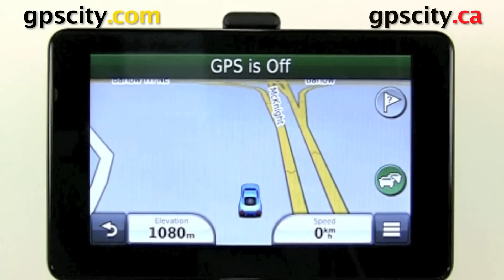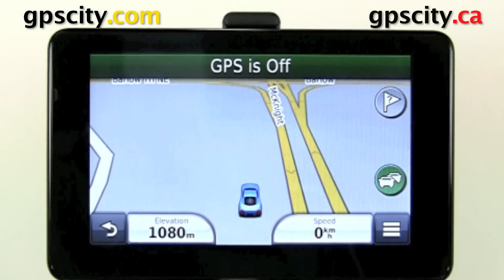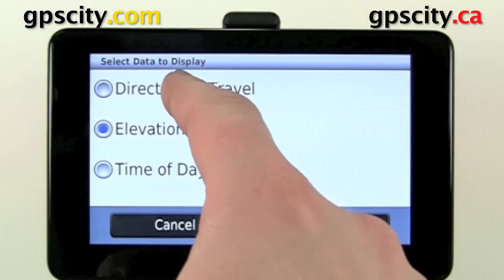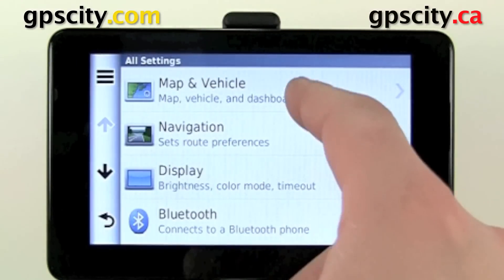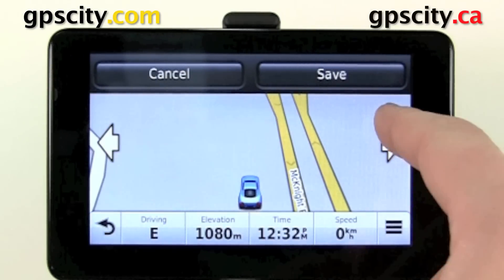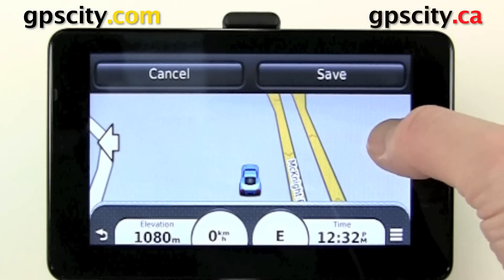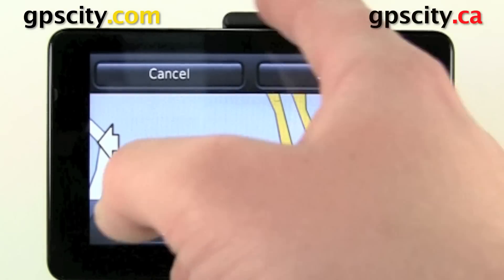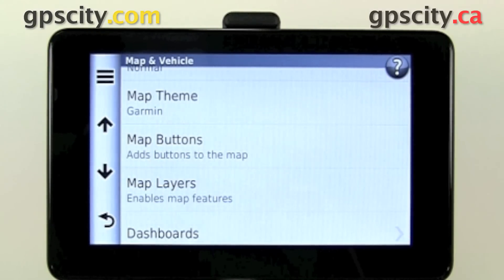How to Change the Dashboard of the Garmin nuvi 3550 and nuvi 3590 with GPS City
Learn how to change the dash board on a Garmin nuvi. The Dashboard on a Garmin nuvi are the two fields visible on the bottom corners of the map screen. To customize these fields simply touch the icon and select from a lit of possible options. to change the style of dashboard, go to the Settings menu from the main page. Select Map and Vehicle, scroll down and choose Dashboards and then use the arrows on either side of the screen to cycle through the options.

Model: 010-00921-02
SKU: NUVI3590LMT
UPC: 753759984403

1-866-GPS-CITY (477-2489)